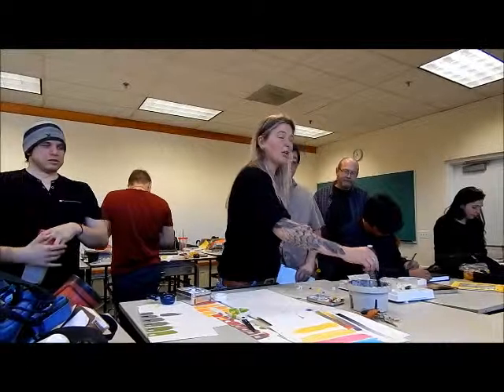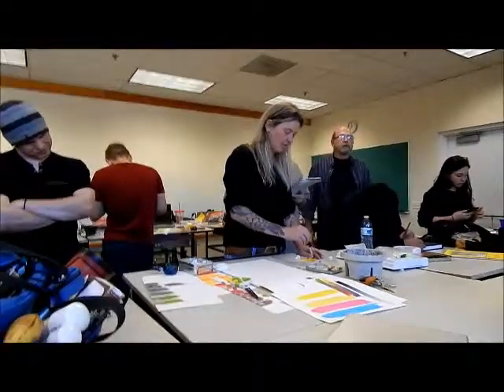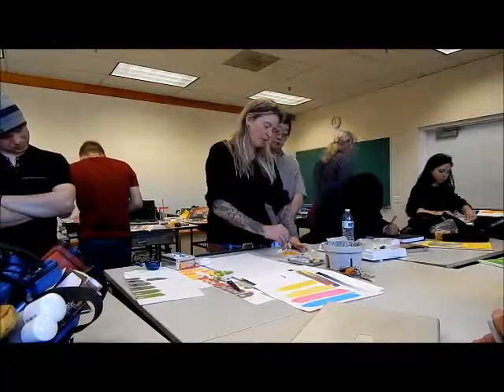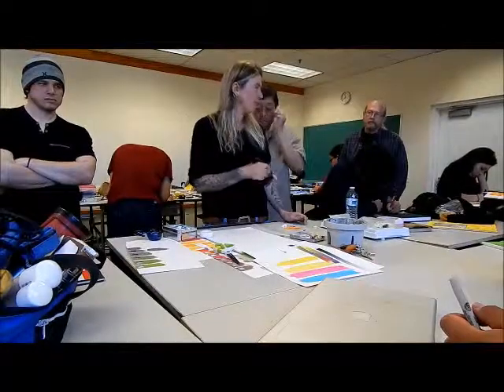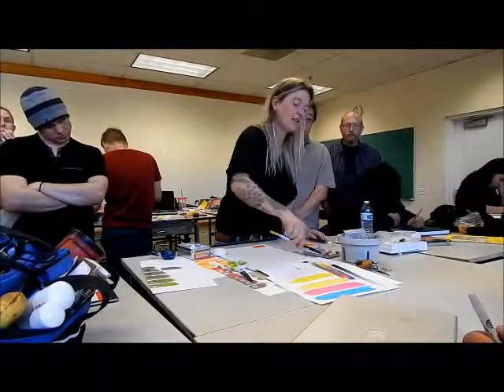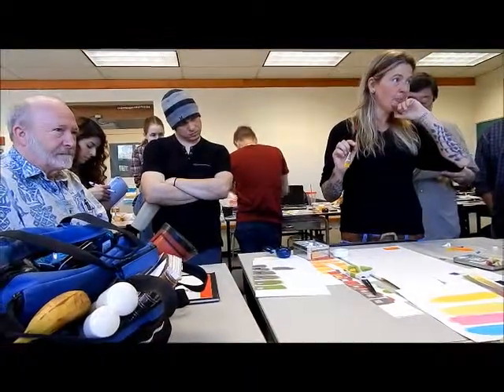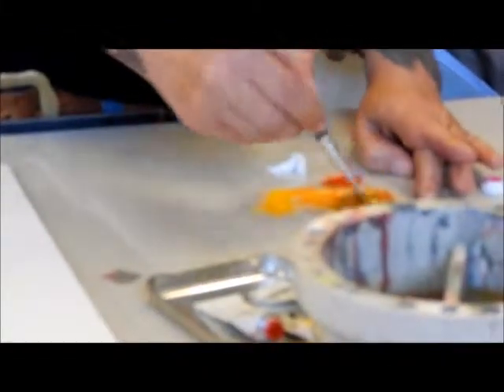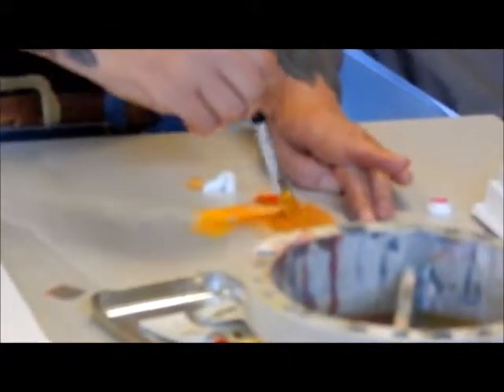PRE-saturation of blue and orange DEMO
color theory
Lily Glass